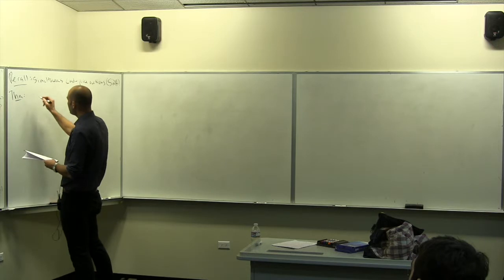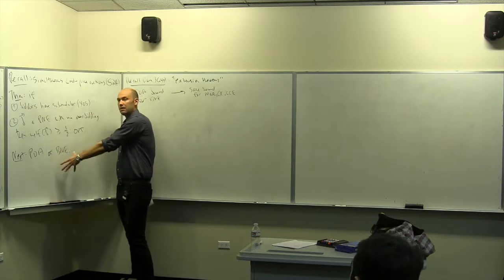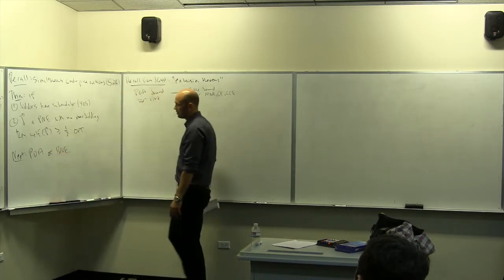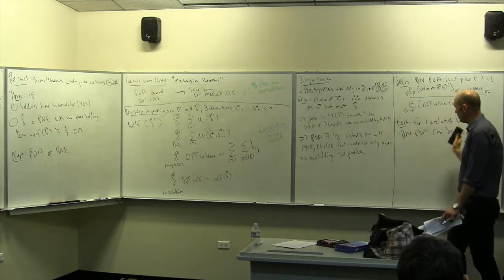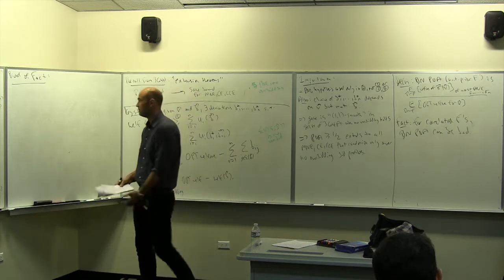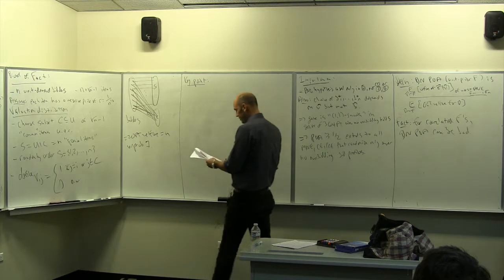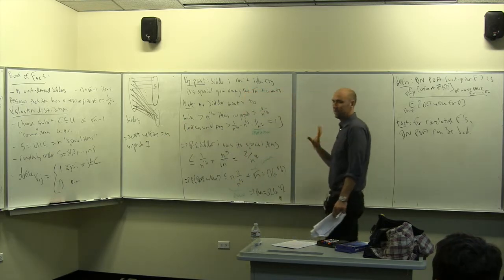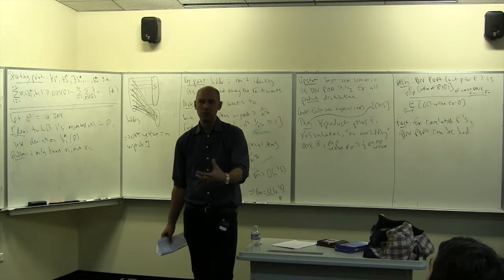Frontiers in Mechanism Design (Lecture 15: The Price of Anarchy of Bayes-Nash Equilibria)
The Bayes-Nash POA of simultaneous second-price auctions.